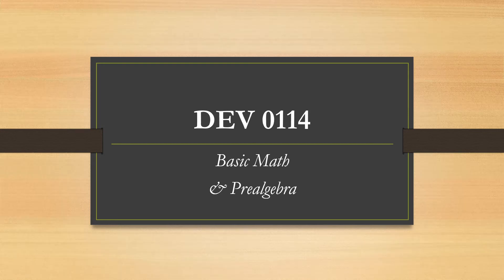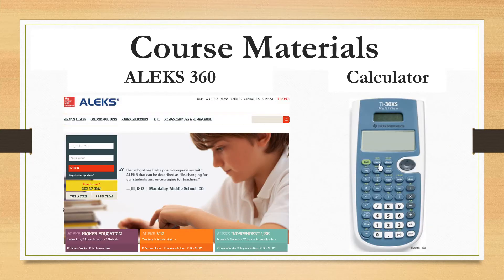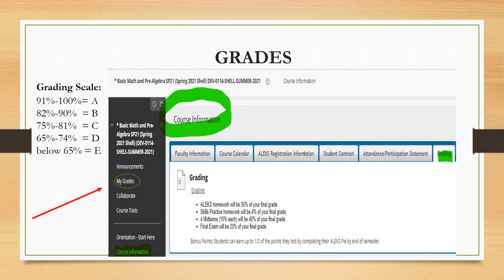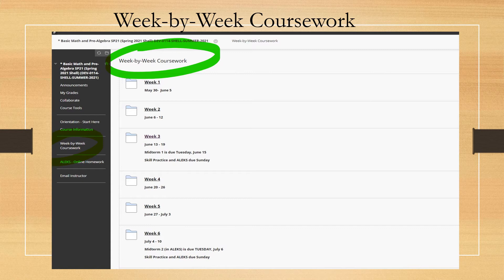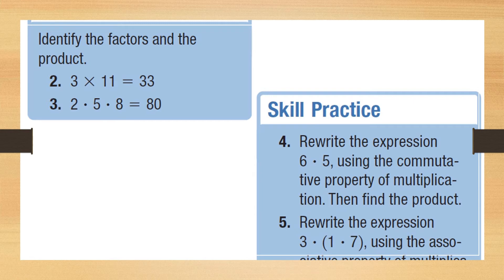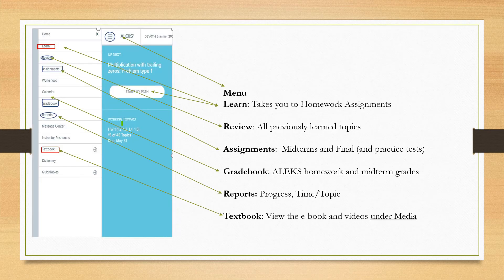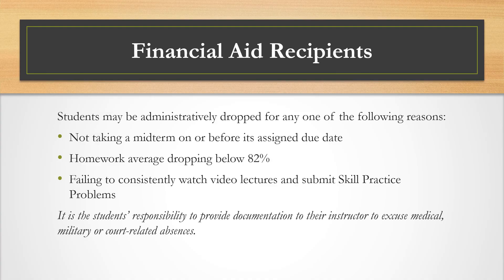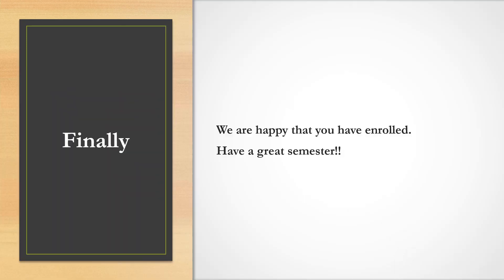Tuesday WEB SUMMER 21 PPT DEV0114 First Day Getting Started Information